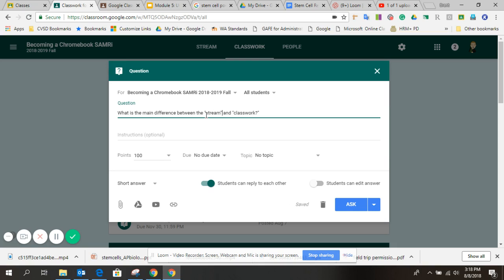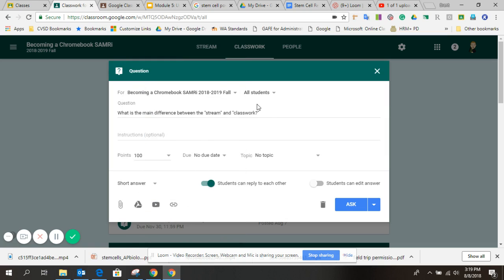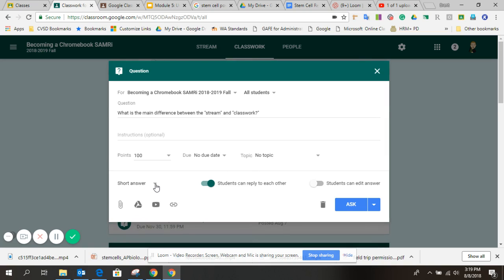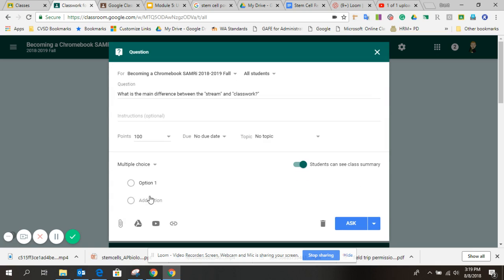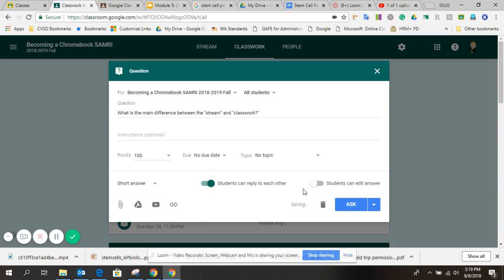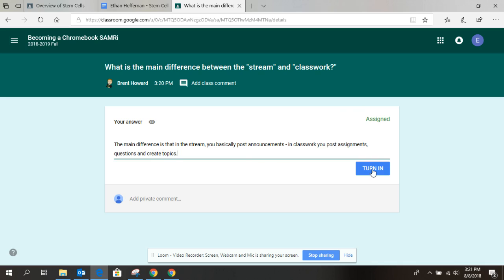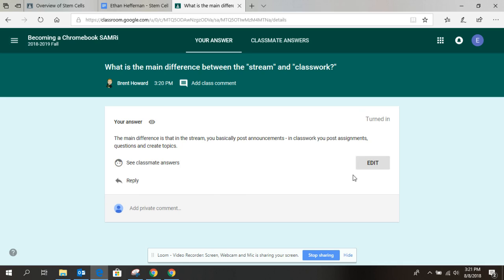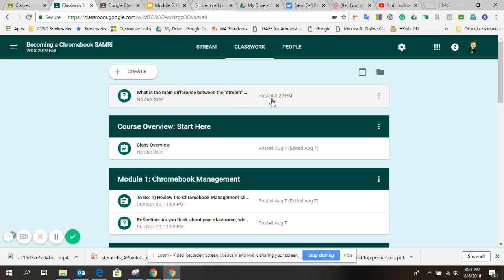Fall 2018: Using Questions in Classroom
This is a short tutorial that explains how to create "Questions" in Google Classroom.